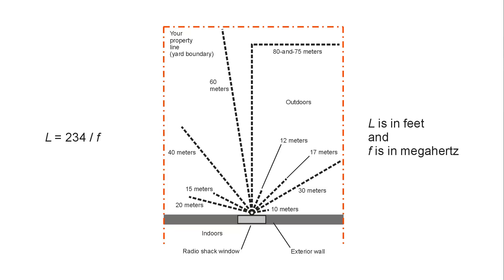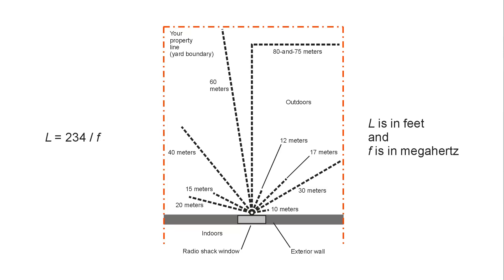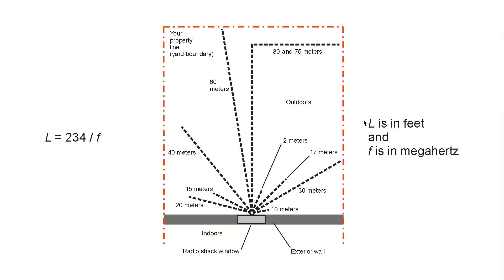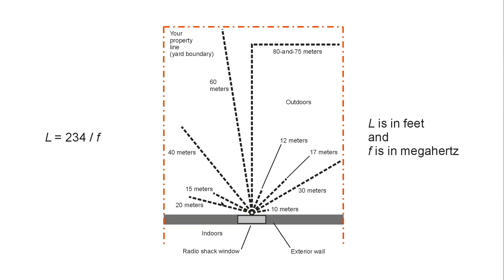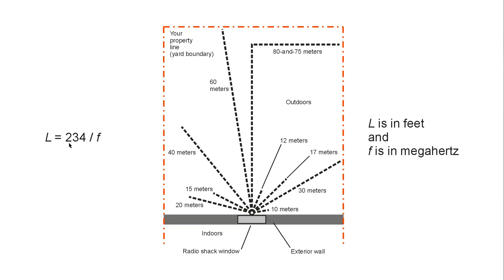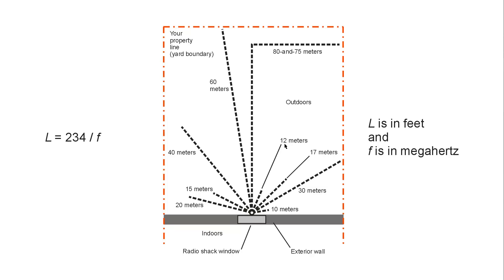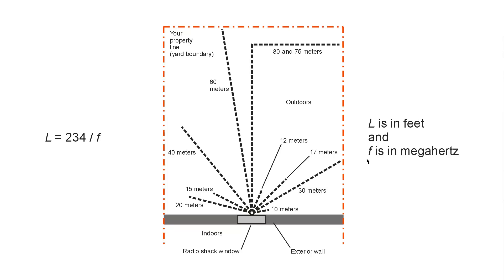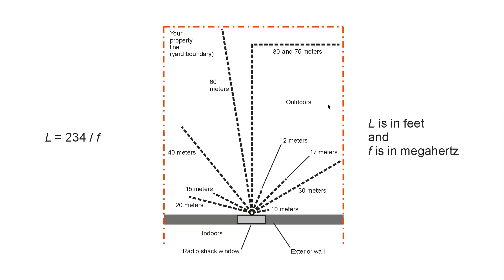Simple Multiband RF Ground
Learn more in my book "Ham and Shortwave Radio for the Electronics Hobbyist."